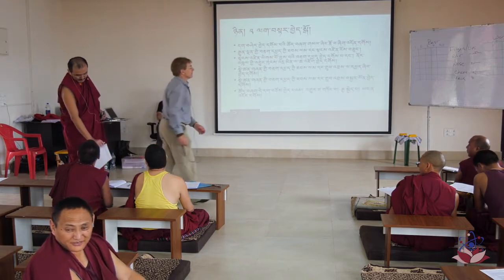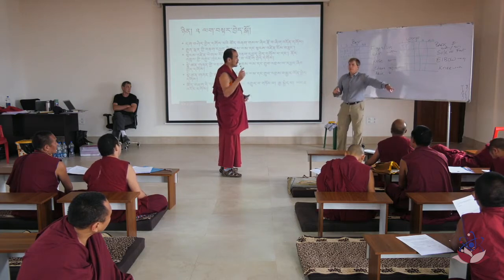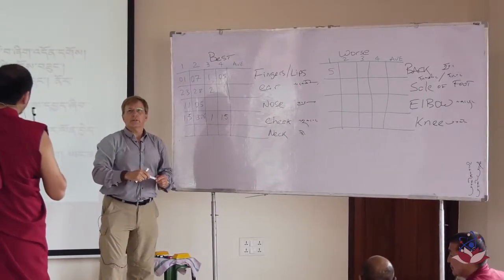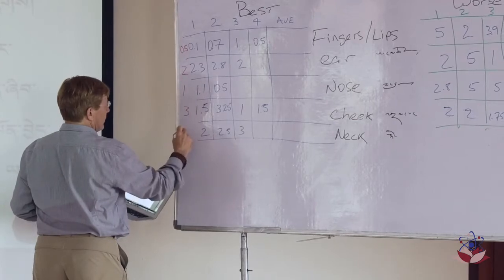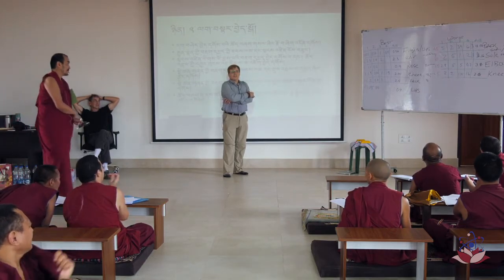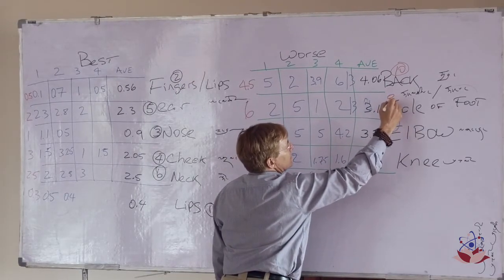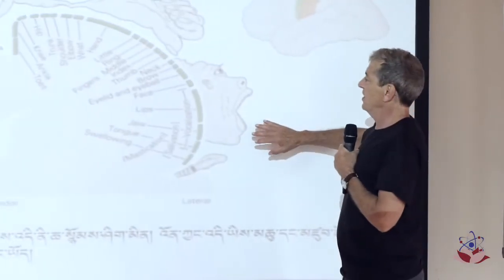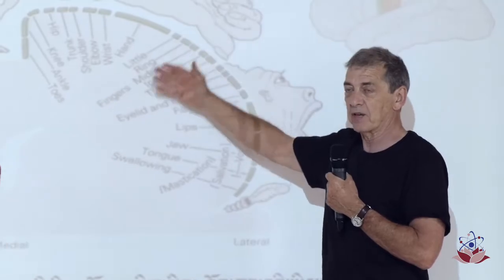Neuroscience : Y3 D1 S3 - 2017 དབང་རྩ་ཚན་རིག ལོ་ ༣ ཉིན་ ༡ སློབ་ཐུན་ ༣། ༢༠༡༧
དབང་རྩ་ཚན་རིག ལོ་རིམ་གསུམ་པ། ཉིན་དང་པོ། སློབ་ཐུན་གསུམ་པ། ༢༠༡༧
བརྗོད་གཞི། ལག་བསྟར་བྱེད་སྒོ།
གོ་སྒྲིག་ཞུ་མཁན། ཨེ་མོ་རི་དང་བོད་ཀྱི་ཚན་རིག་ལས་རིམ།
བརྙན་འཇུག་གོ་སྒྲིག་ཞུ་ཡུལ། འབྲས་སྤུངས་བློ་གསལ་གླིང་སྒོམ་སྒྲུབ་དང་ཚན་རིག་ལྟེ་གནས་ཁང་།